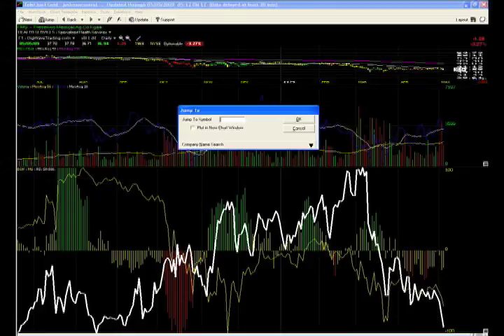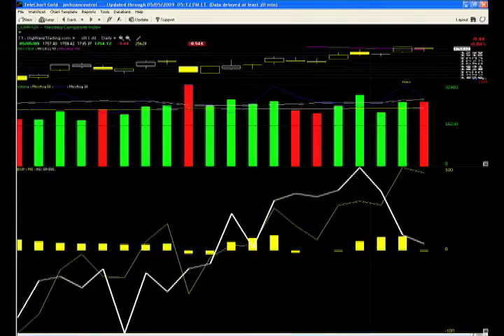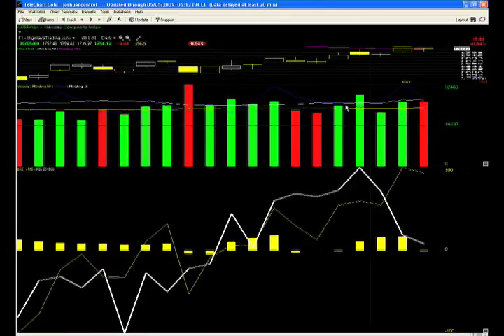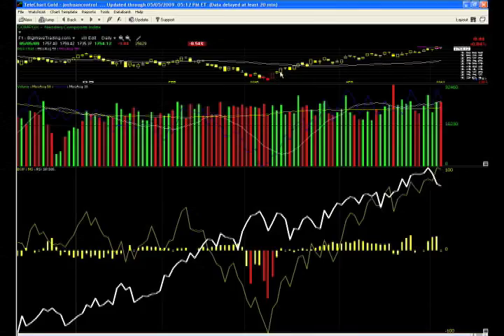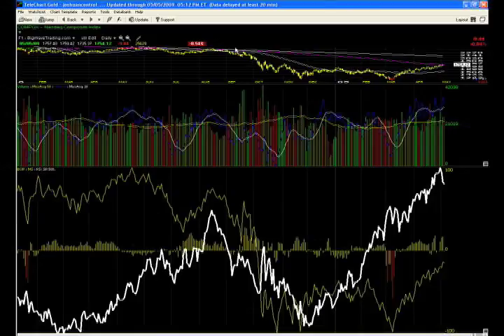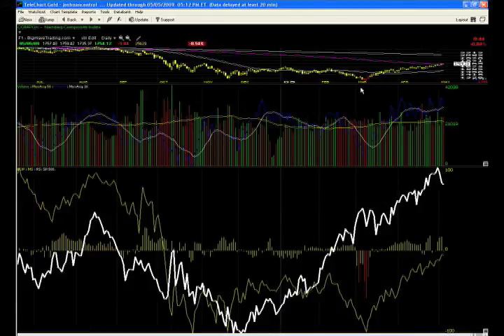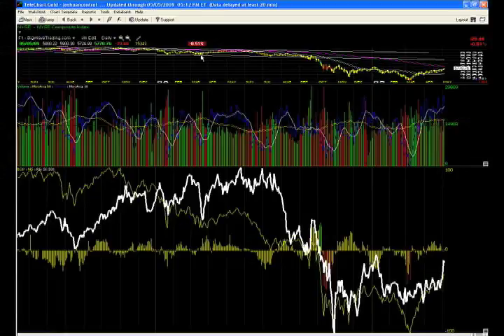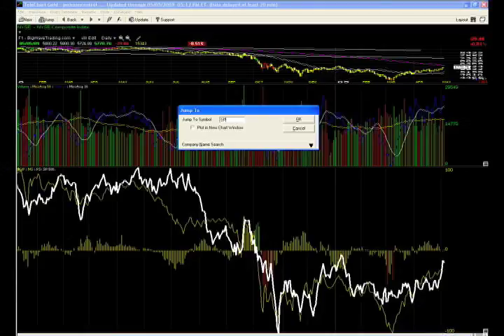Stock market wrap up for Tuesday, May 5, 2009 (Joshua Hayes, BigWaveTrading.com)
Happy Cinco de Mayo!